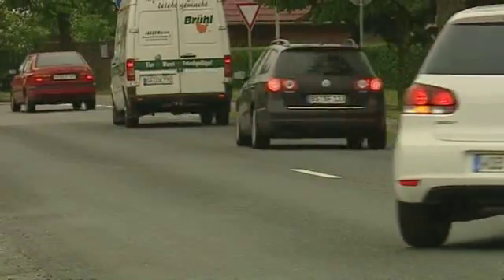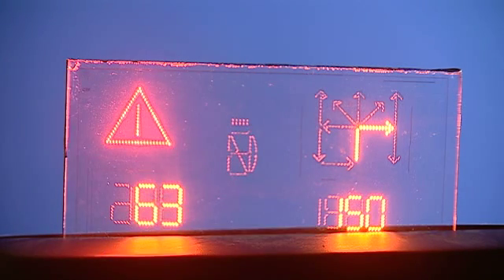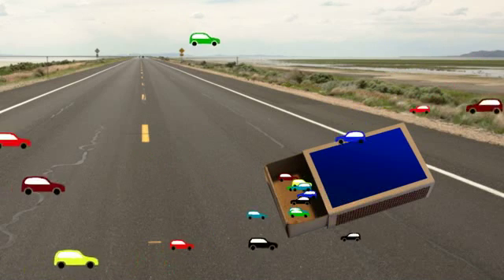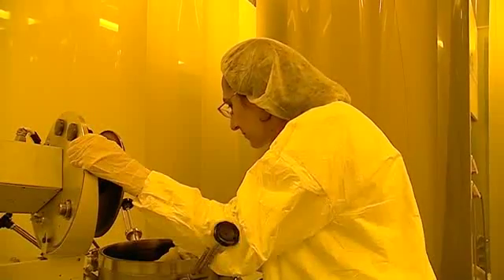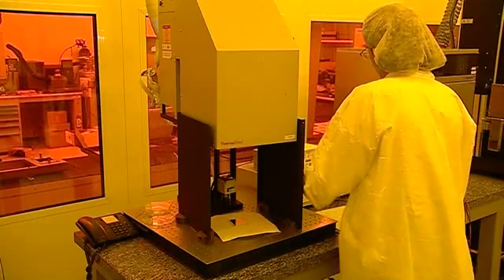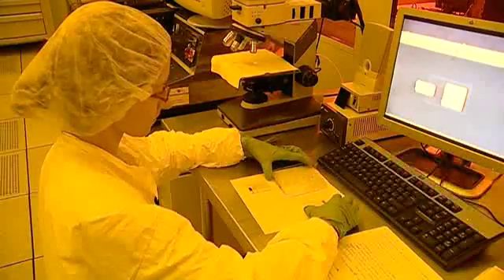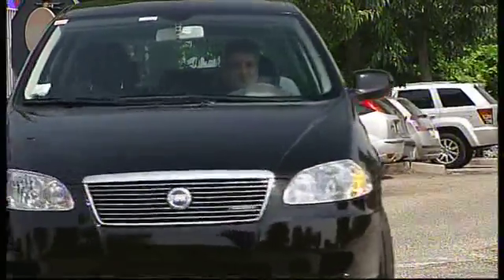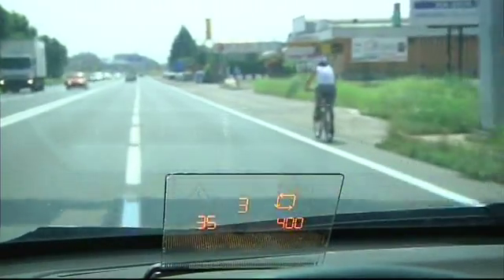Transparent Electronics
Nano Education Tree video